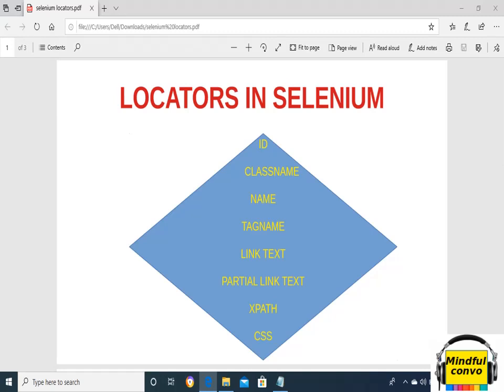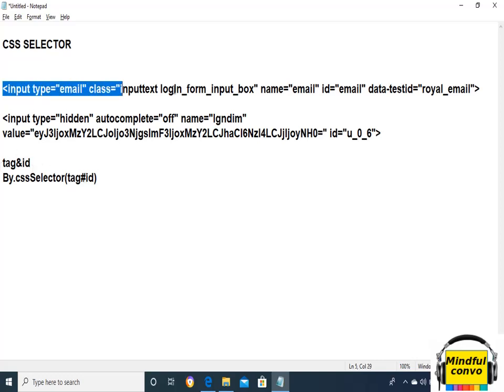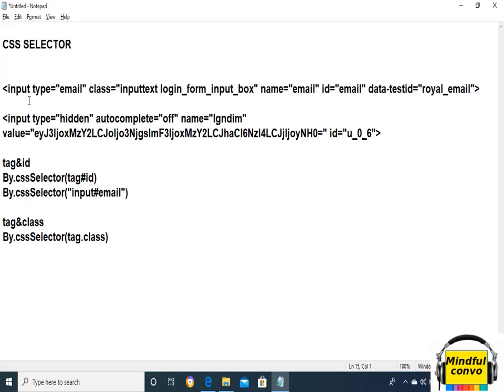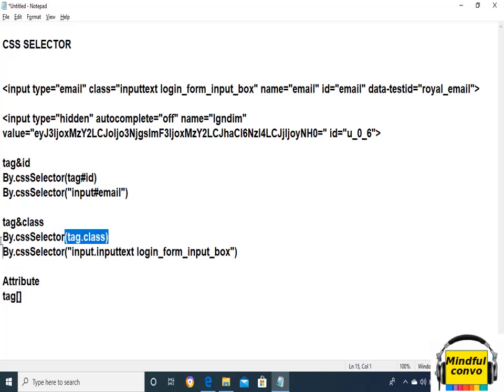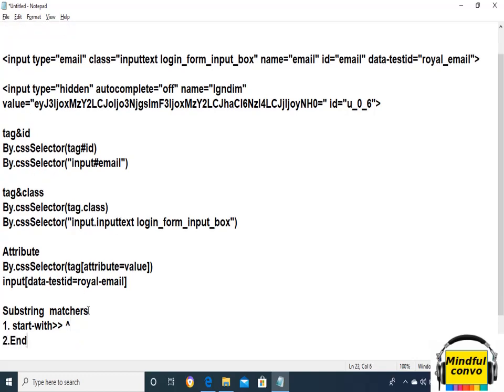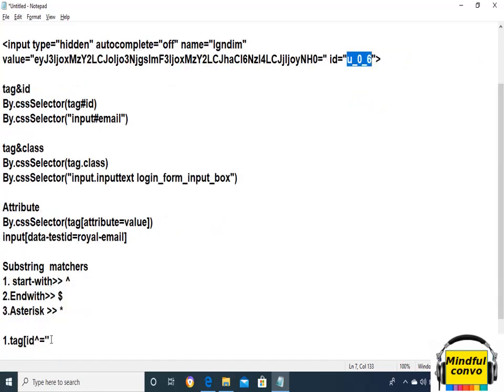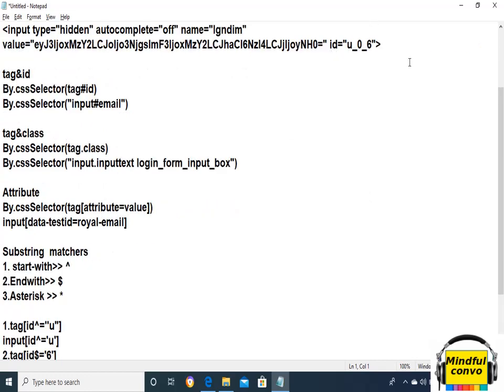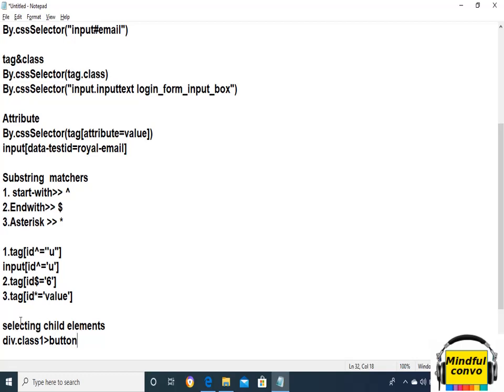CSS LOCATOR IN SELENIUM WEBDRIVER | CSS SELECTOR SELENIUM | SDET CSS LOCATOR | CSS LOCATOR SYNTAX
This video describes about the CSS locator in the selenium web driver.